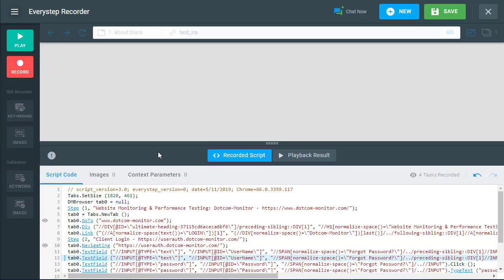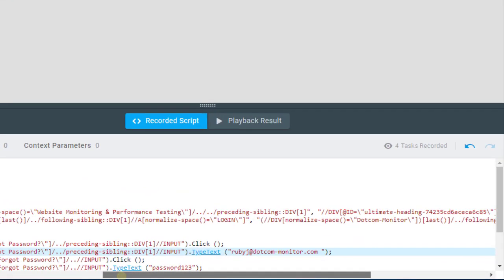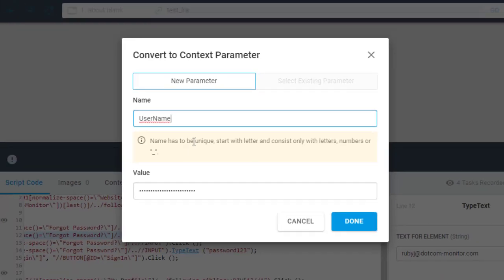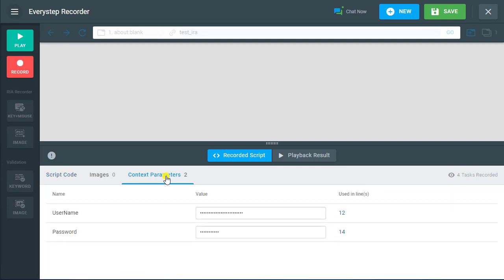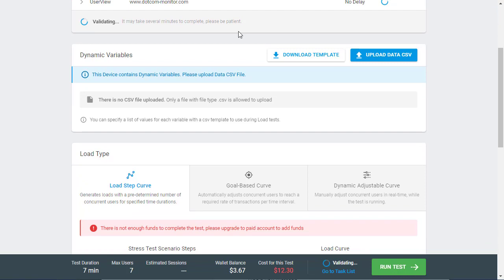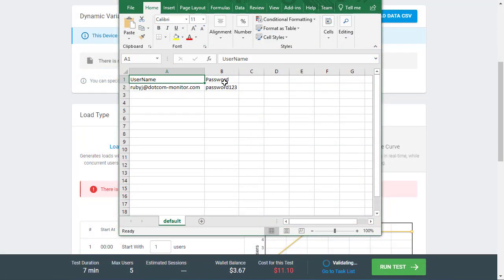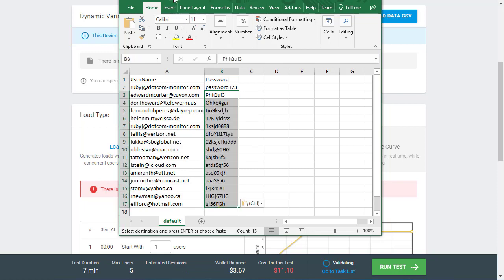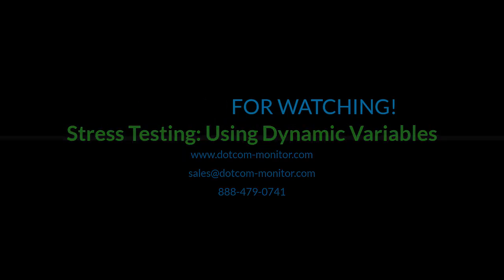Stress Testing: Using Dynamic Variables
Stress testing with dynamic variables allows using ever-changing data from the specified set as a testing script's parameter value.